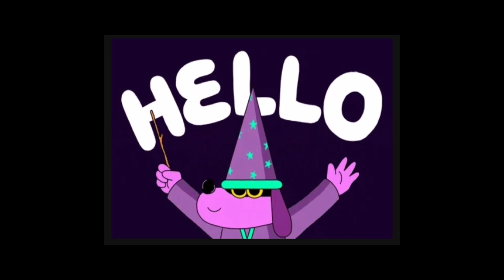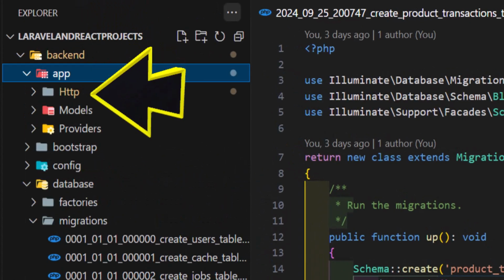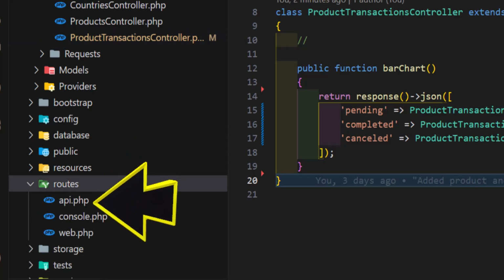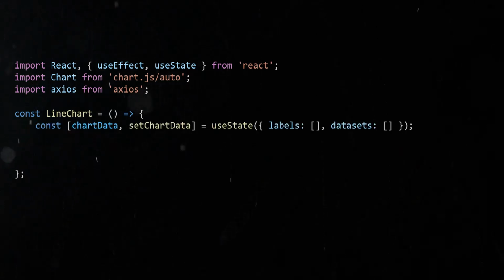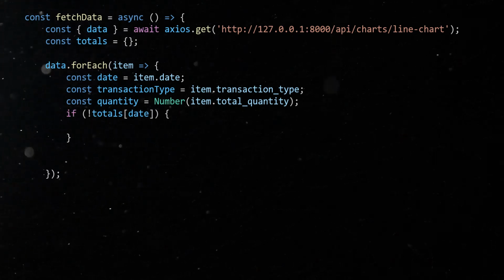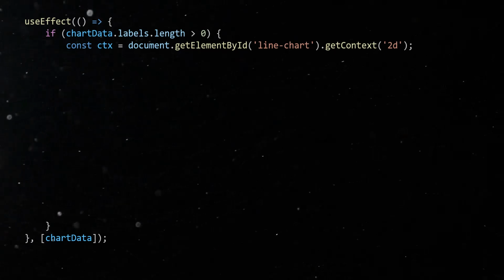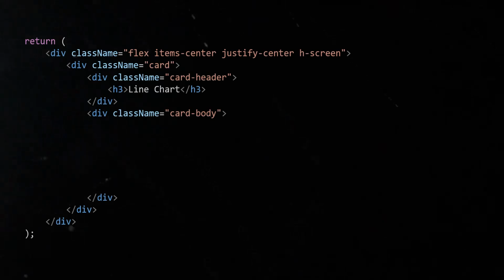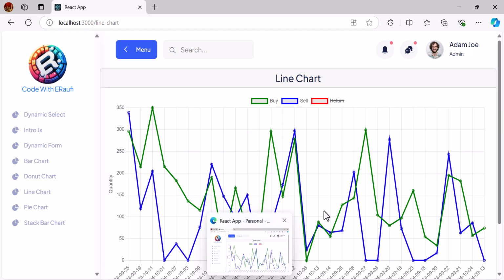How to Create a Line Chart in Laravel & React.js with Chart.js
In this tutorial, you'll learn how to create a beautiful line chart using Laravel, React.js, and Chart.js! We'll cover everything from setting up the API in Laravel to rendering dynamic charts in React.js. This video is perfect for beginners and experienced developers looking to integrate data visualization into their projects. Follow along to enhance your app with real-time charts and data representation.

Chapters:
0:00 Introduction
0:24 Creating Backend using Laravel
2:00 Creating Frontend using React js